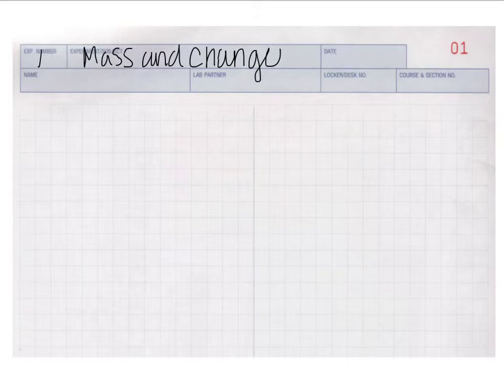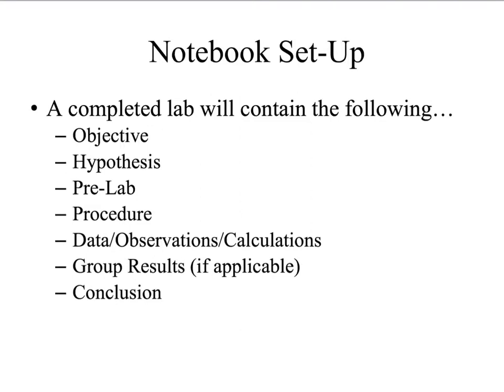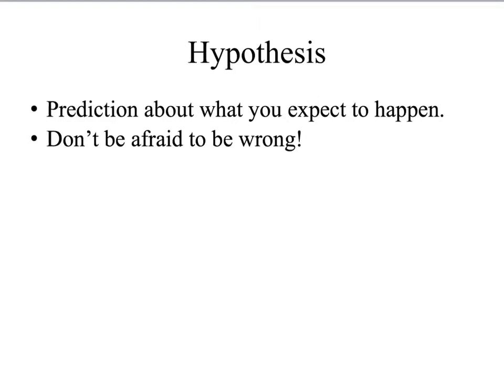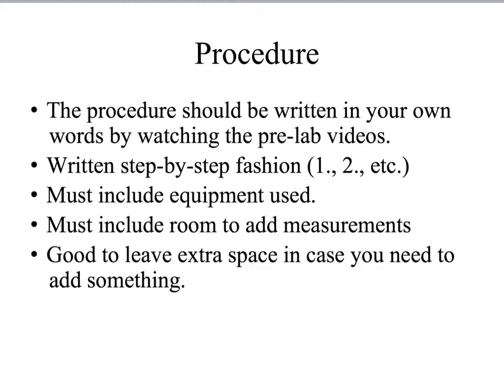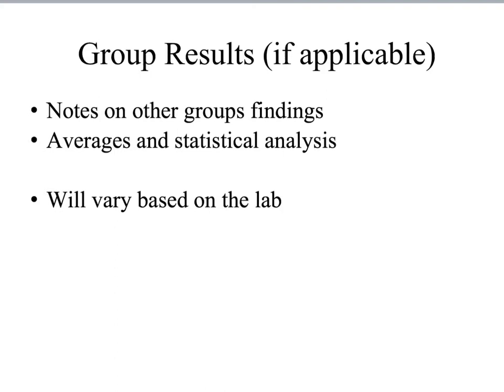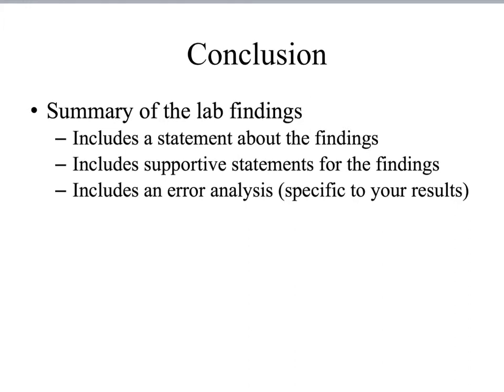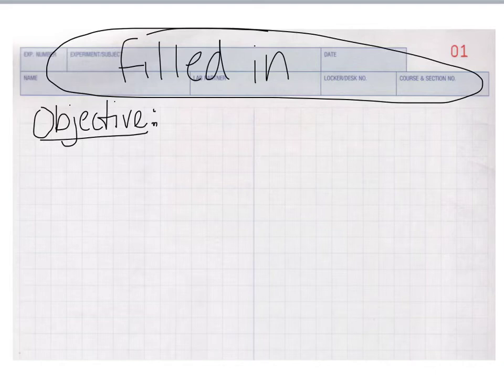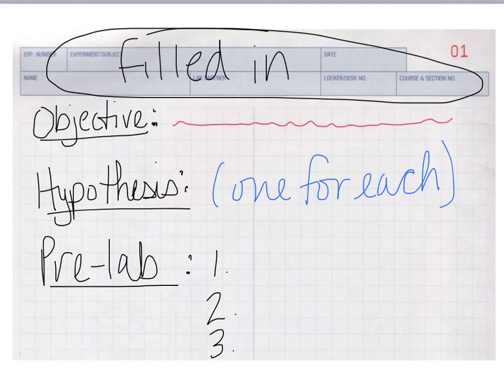How to set-up your Lab Notebook